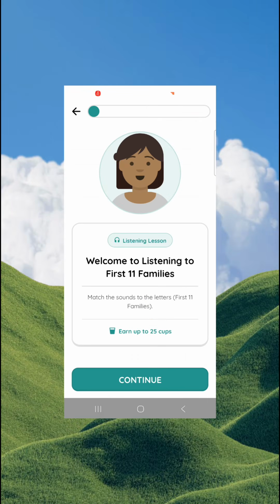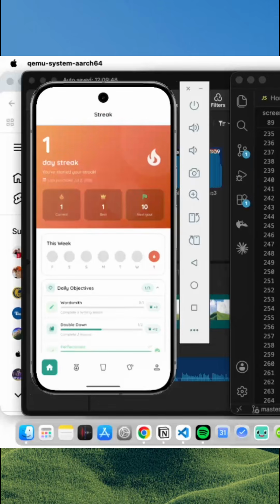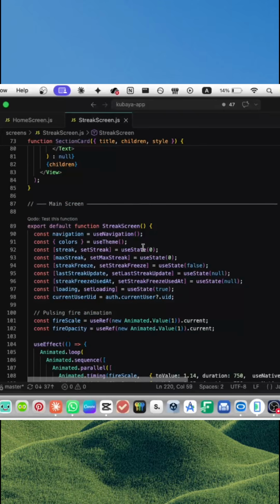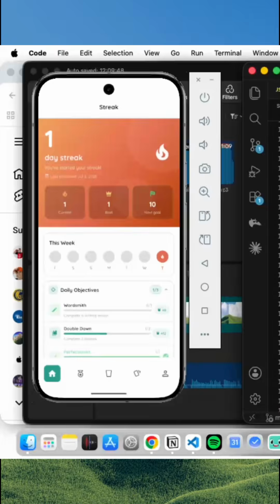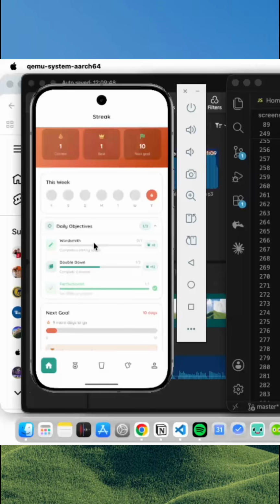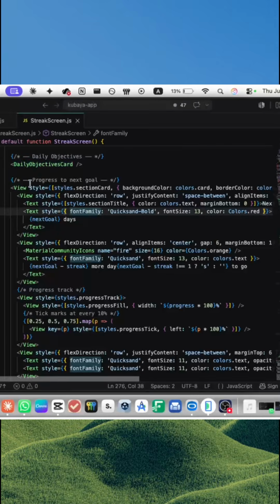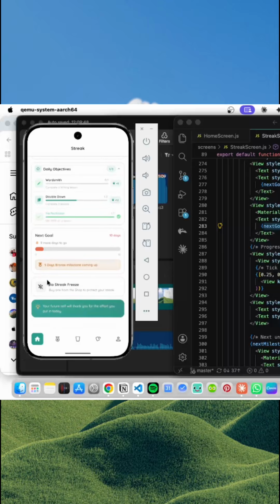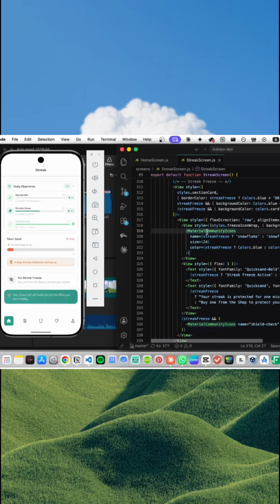Coding a Language-Learning App as a High School Student - Streak Screen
Learn Amharic today